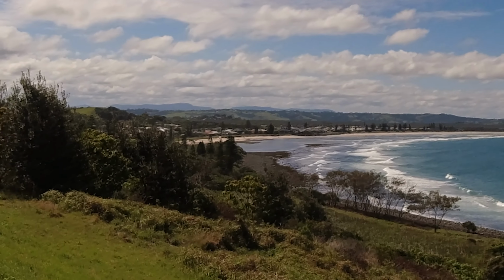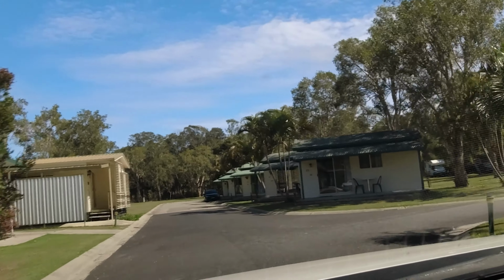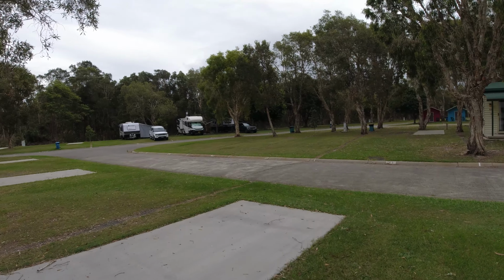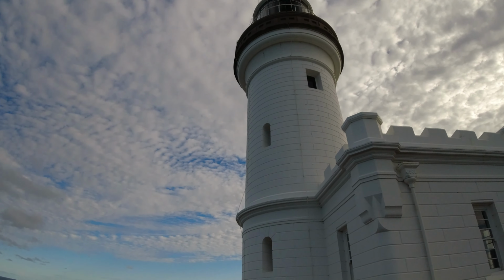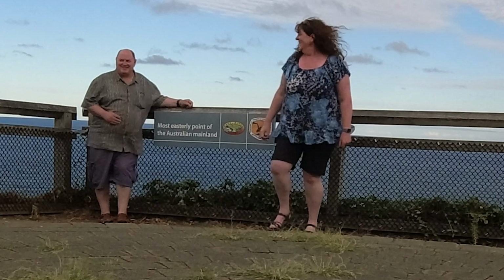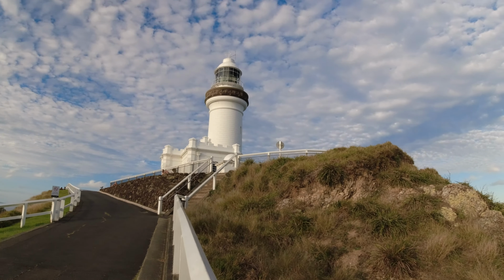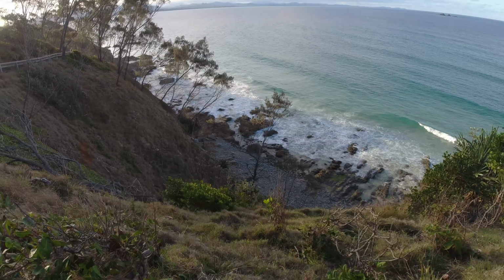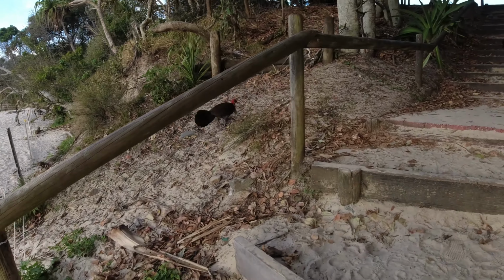Discovering The Charms Of Ballina Town And Byron Bay - Part 1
Northern NSW road trip Exploring Ballina and Byron Bay part 1, as we make our way to the coast we start at Ballina for what proved to be a very quick stop. Our stop was so quick we actually missed much of what may bring people to the town, we will come back later in the series with my brother. Our main objective for Ballina was to get a bit of feel for the town and find a lunch venue on the water.
We found the Richmond river and then found Mezza @ the Point. As we dined on our chicken burger, we made plans to wander along the path beside the river. After a short walk, we found ourselves in town and headed back to the car.
With more of the coast to explore we headed towards Byron Bay and our accommodation for the evening, but not before we took in a few more stops.
Sharpes Beach was a great looking beach about 10kms out of Ballina with beautiful sands, but first, you needed to get over the rocks.
the last stop before Byron Bay was Pat Morton Lookout a spot between Sharpes Beach and the town of Lennox's Head. Apart from great views of the coast, this is a popular spot to launch in a parasail, it is also on the path between Sharpes Beach and Lennox Head making it a great rest point.
Our final destination for the day was Byron Bay and at the last minute, we decided to make this an overnight stay. we checked into the Glen Villa resort and had a few hours to rest.
with the afternoon drawing to a close we headed to Cape Byron Lighthouse as we had heard the views were pretty nice. At the cape, we walked to the most easterly point on mainland Australia, checked out the lighthouse and listened to the audio guide at the information panels.
Join us in the next video as we check out more of Byron Bay.
Travel Brilliantly,
Kerryn

Question:
Have you been to Ballina?
What did we miss? we are returning later in the series, but I would love to you must-see places and then see if we found them.

Chapters
0:00 Hello
0:28 Driving from Tenterfield to Ballina
0:52 Ballina
2:24 Checking out Sharpes Beach
2:52 Stopping in at Pat Morton Lookout
3:27 Checkin to Glen Villa Resort Byron Bay
4:56 Cape Byron Light House
5:36 heading to the most easterly point on the mainland
7:19 Palm Valley walk
7:56 Palm Valley beach is stunning
8:47 Bush Turkey's on the beach, what?

Flying the nest Academy, helped with using Premiere Pro to edit